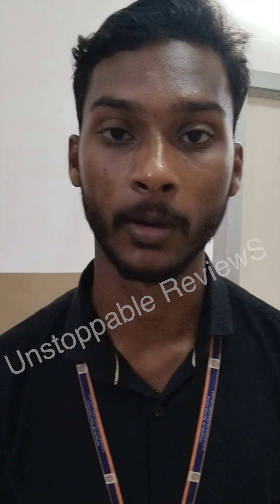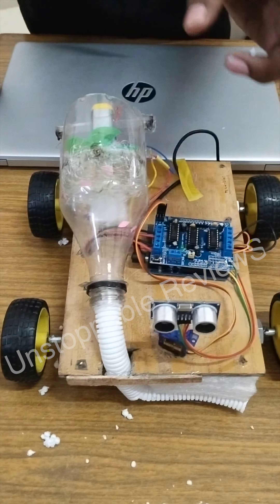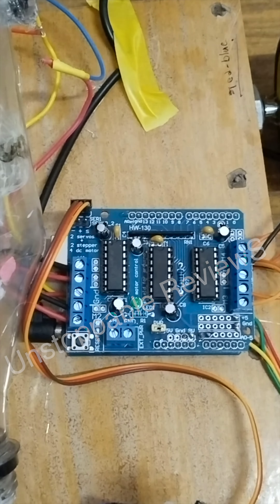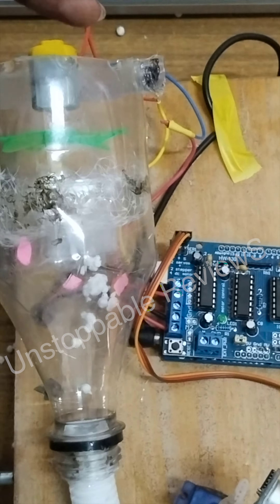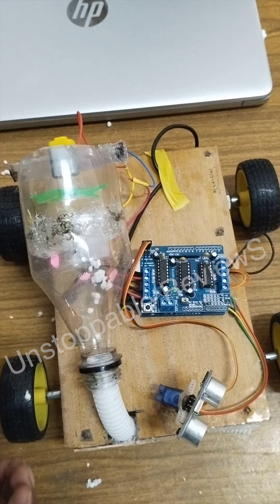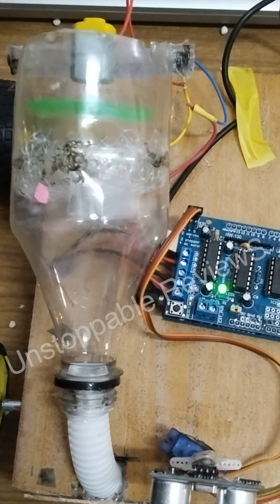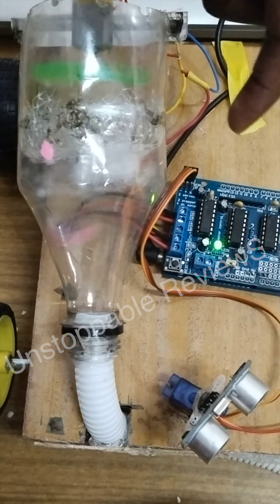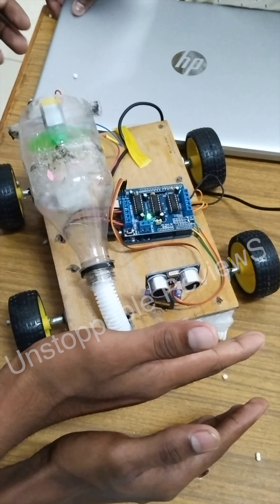Smart Vacuum Cleaner | VRSEC | Innovation Day 2022 | Low Cost Automatic Robo Floor Cleaner | India